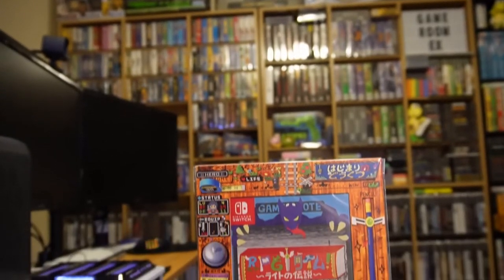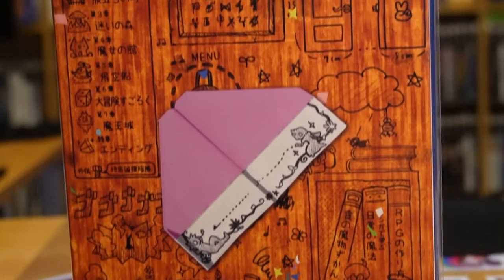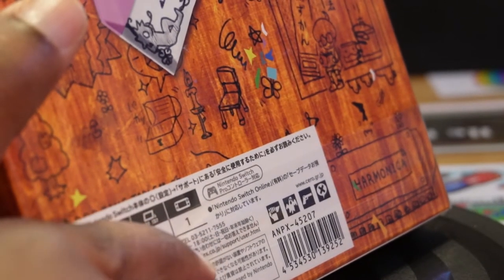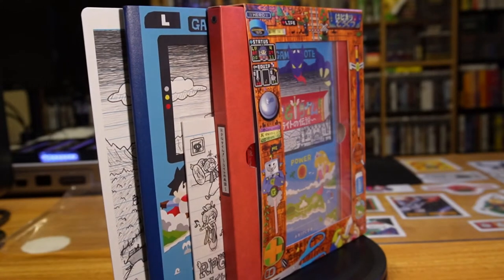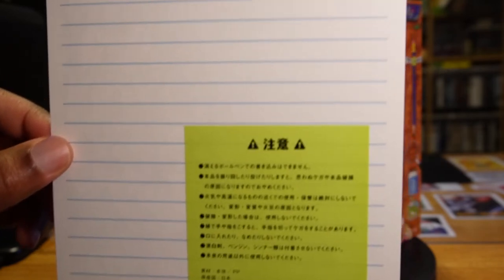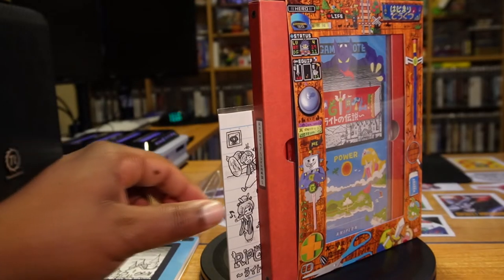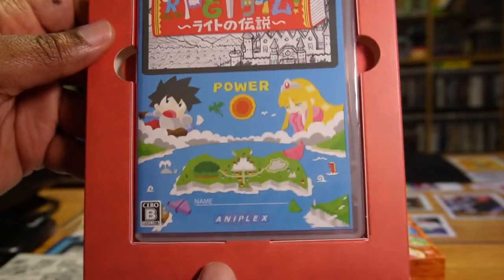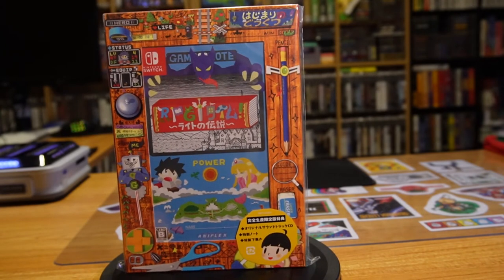RPG Time The Legend of Wright Limited Edition Unboxing (Nintendo Switch Hidden Gem)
This is an unboxing for one of my favorite games of 2022 so far, RPG Time! The Legend of Wright Limited Edition for the Nintendo Switch.  I noticed that there are no unboxing videos for this on Youtube and there aren't even really any photos of this limited edition online, so I figured I'd make one for people to check out if they wanted!

00:00 - Overview
01:20 - Unboxing
01:53 - Contents
02:13 - Postcard
02:30 - Notebook
03:08 - Soundtrack
03:30 - Game
04:04 - Outro